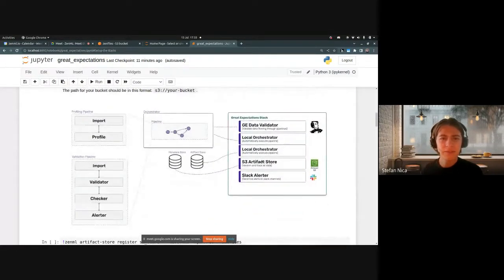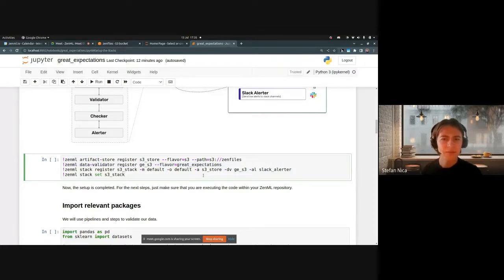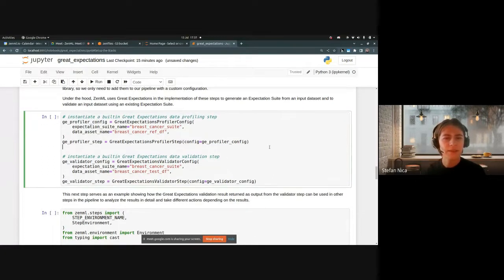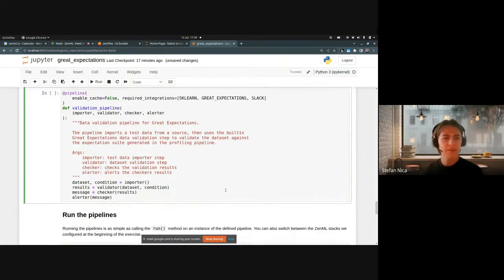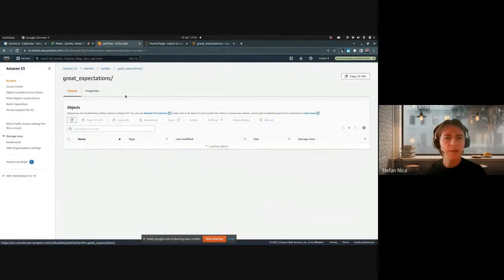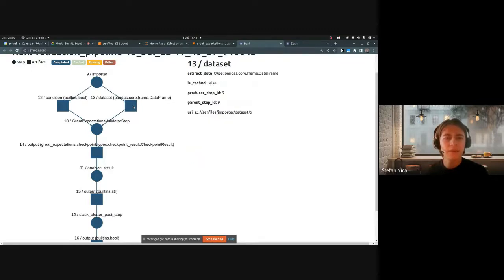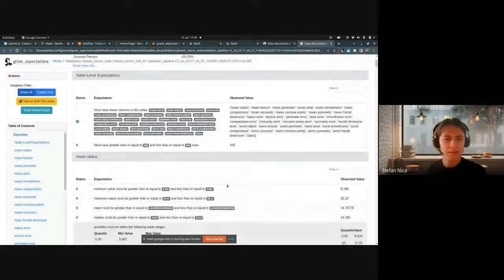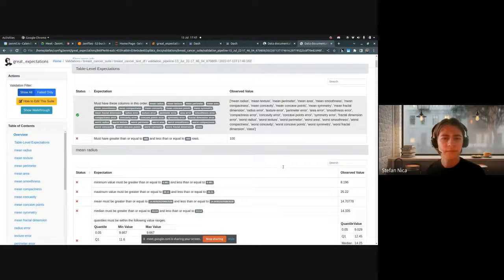Continuous MLOps Data Validation with ZenML & Great Expectations: ZenML Meet The Community 13/07/22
The ZenML Meet The Community event happens every week on Wednesdays 8:30 AM PT / 5:30 PM CET / 9 PM IST (Register While the main goal of the meeting is to chat between each other about latest features and bugs, the ZenML core team sometimes does a demo of new features. Therefore, we sporadically record these meetings and share with a wider audience.

The last meeting was a chance to showcase the latest Great Expectations with ZenML. Great Expectations is the first ZenML Data Validator, a new category of libraries and frameworks that the 0.10.0 ZenML release adds to the ZenML ecosystem of integrations. Data Validators are MLOps tool stack components that allow you to define high data quality standards and practices and to apply them throughout the entire lifecycle of a ML project. Watch the video for a complete demo!

Timestamps
00:13 Introduction to the great expectations integration
00:40 Set up zenml integrations
01:08 The MLOps Stack with GE, Slack, and AWS
02:29 Registering the stack
03:48 Create steps for the pipeline
04:50 Built in great expectations profiler and validation step
06:07 Define the two pipelines
07:20 Run the first pipeline, create suites automatically
08:20 Run the second pipeline, validate on the created suite
09:00 Slack notification with data validation results
10:00 Visualizations: Lineage of results
12:04 Visualizations: Automatic data docs vizualizations with ZenML data docs
13:27 Run pipeline again, keep complete record of suite results with the ZenML standard validation steps
14:12 See all the data docs together!

About ZenML:
ZenML is an extensible, open-source MLOps framework for creating portable, production-ready MLOps pipelines. Built to enable collaboration among data scientists, ML Engineers, and MLOps Developers, it has a simple, flexible syntax, is cloud- and tool-agnostic, and has interfaces/abstractions that are thoughtfully designed for ML workflows.